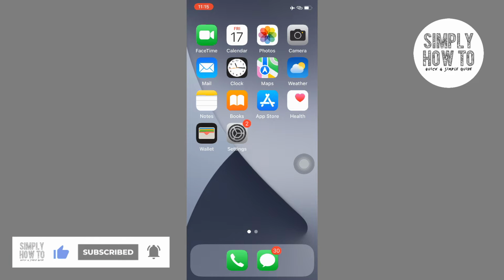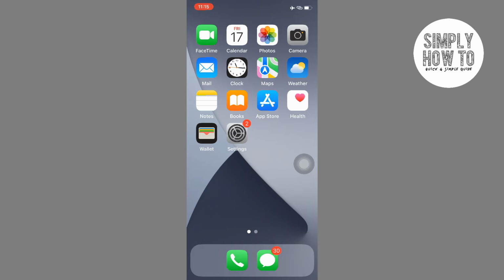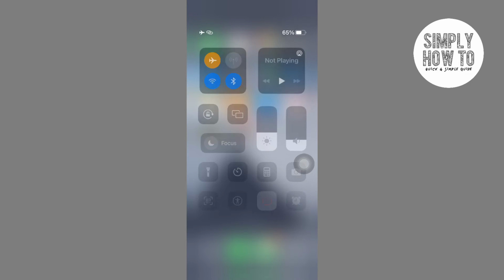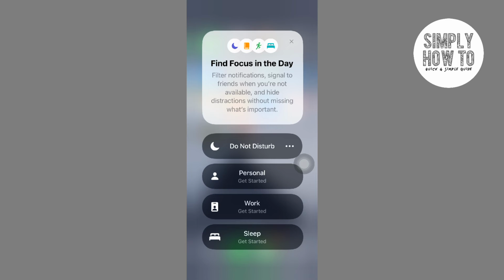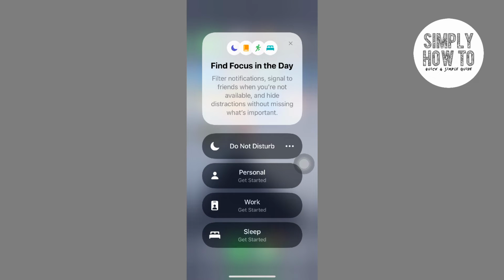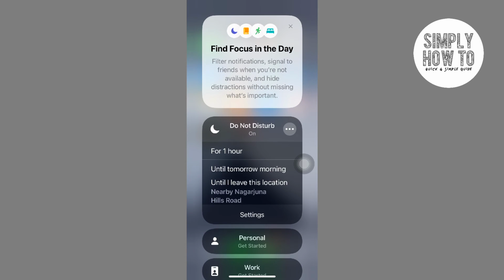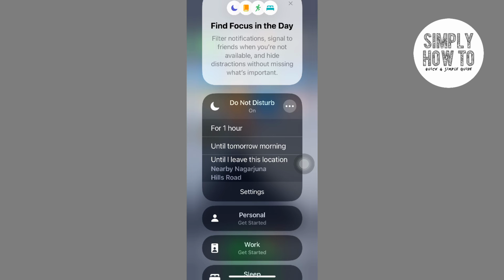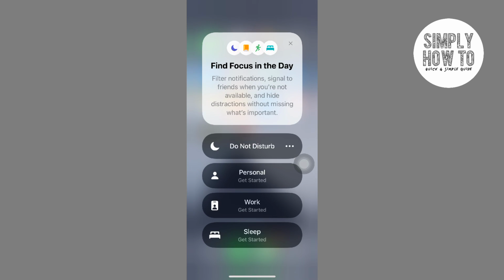How to Turn On Do Not Disturb on iPhone IOS 15 2022